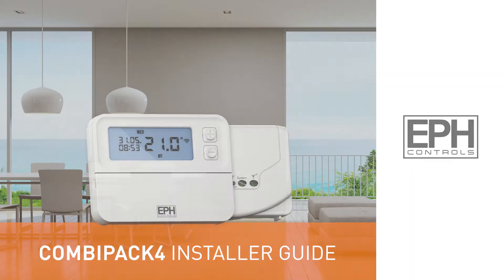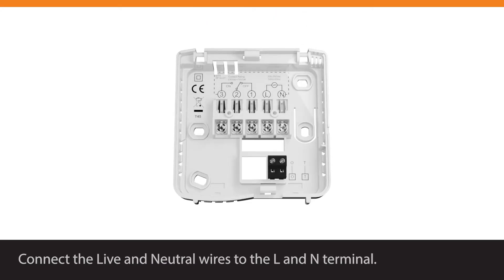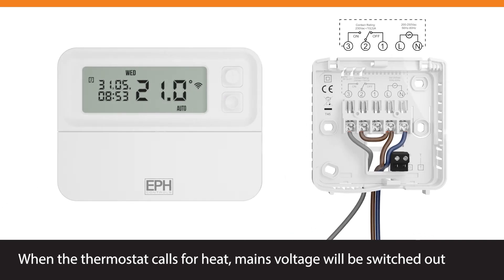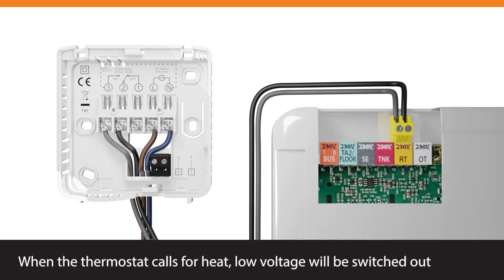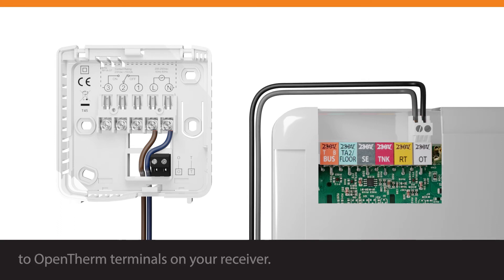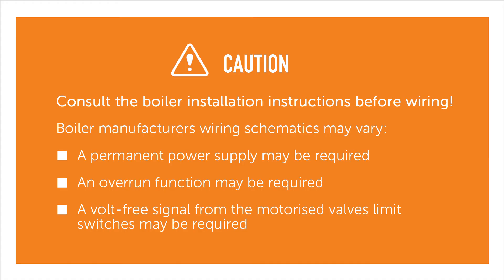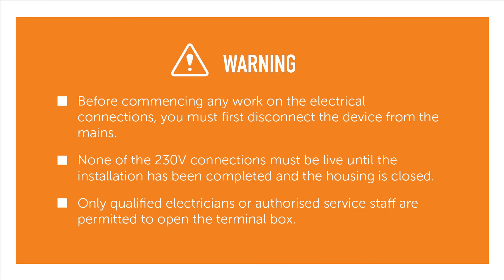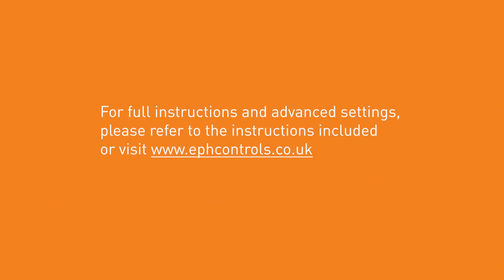How to install the EPH CP4 / CombiPack4 thermostat and receiver- The Installer Guide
In this instructional video, we describe how to install the EPH CombiPack4 / CP4 thermostat and receiver.

Included are three common wiring scenarios:
1) Wiring Switching Mains Voltage
2) Wiring Switching Low Voltage
3) Wiring OpenTherm®

The installation of the receiver is applicable to the following EPH Products:

EPH CP4 / COMBIPACK4
EPH CP4i Smart Thermostat System (TS)
EPH CP4-HW-OT OpenTherm hot water thermostat
EPH RF1 / RF1A / RF1A-OT receivers